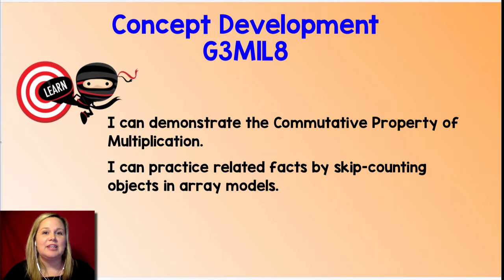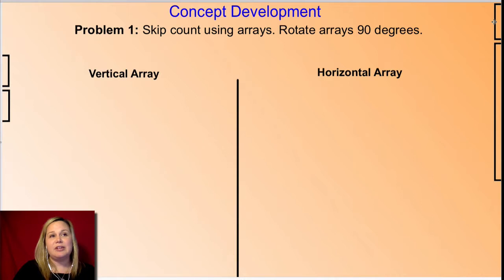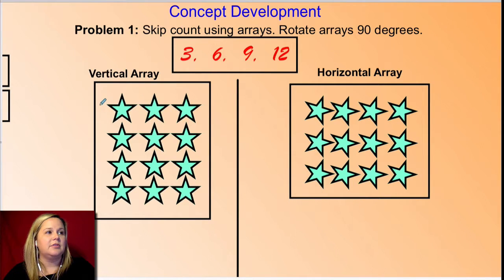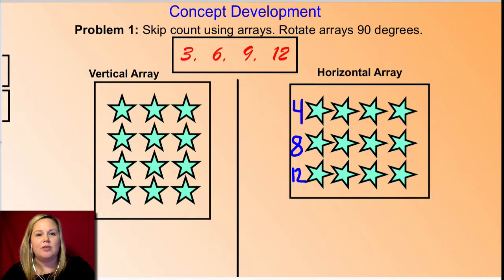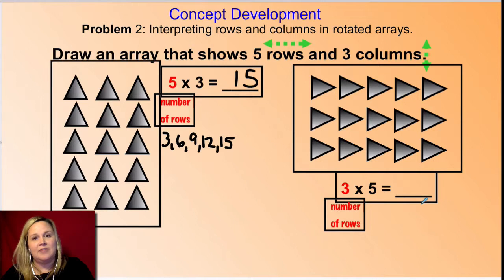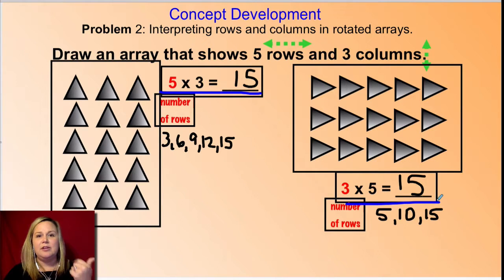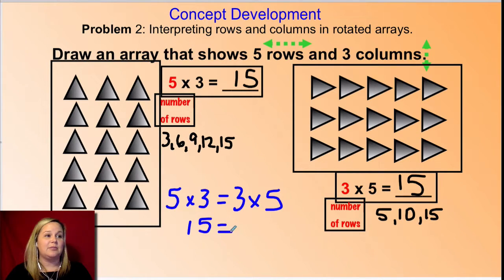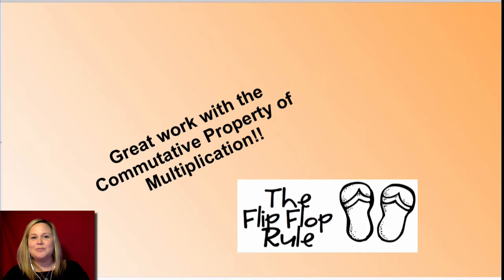G3M1L8 Concept Development